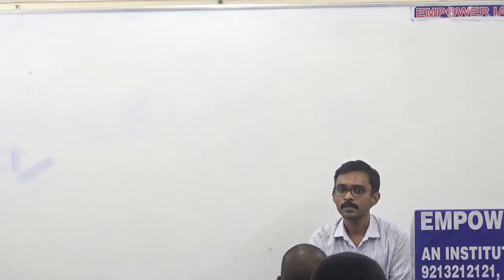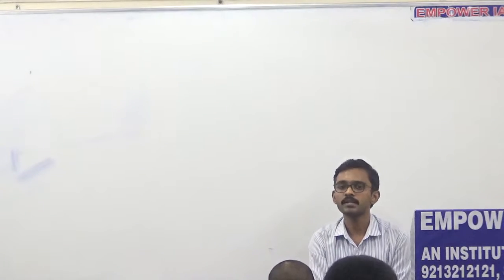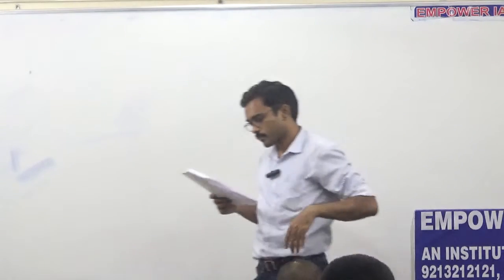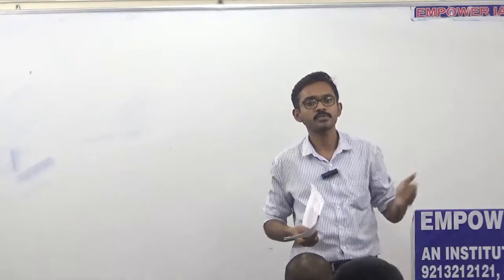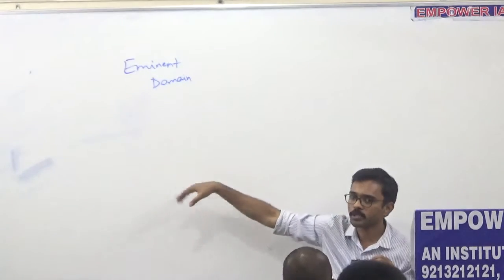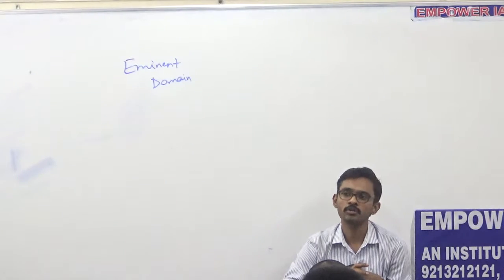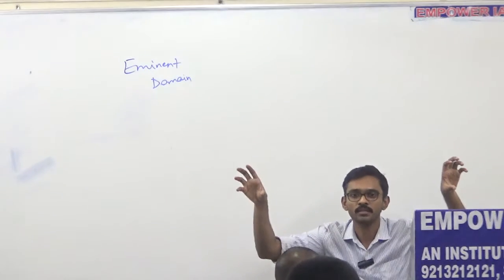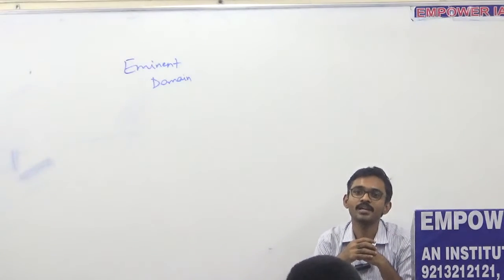ETHICS LECTURE 24